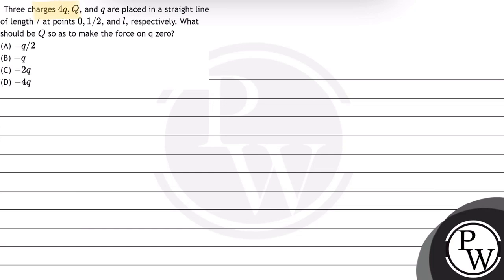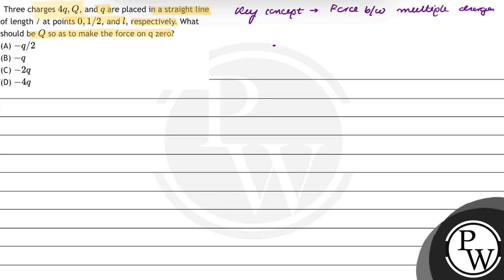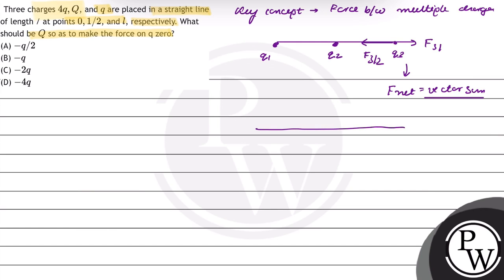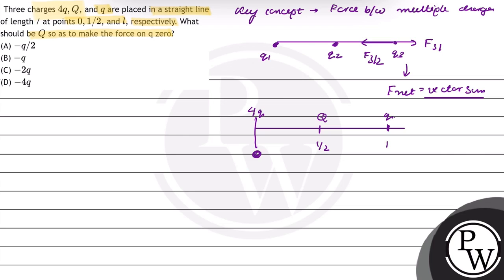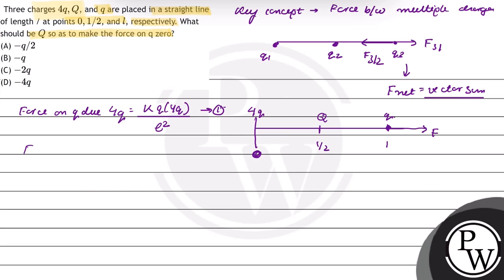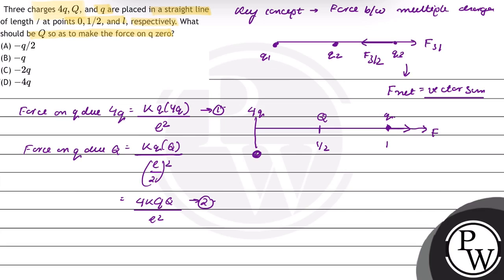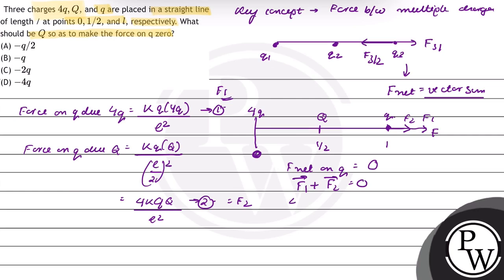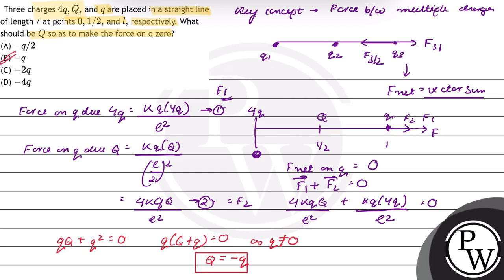Three charges \( 4 q, Q \), and \( q \) are placed in a straight line of length / at points \( 0...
Three charges \( 4 q, Q \), and \( q \) are placed in a straight line of length / at points \( 0,1 / 2 \), and \( l \), respectively. What should be \( Q \) so as to make the force on q zero?
(A) \( -q / 2 \)
(B) \( -q \)